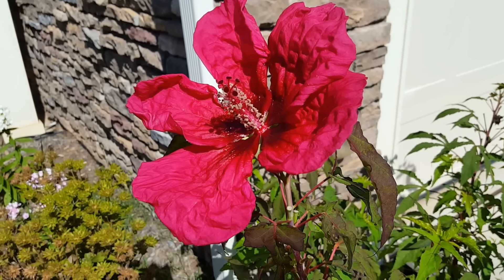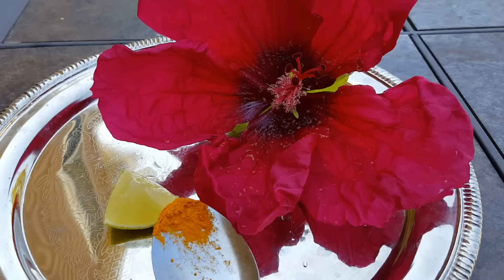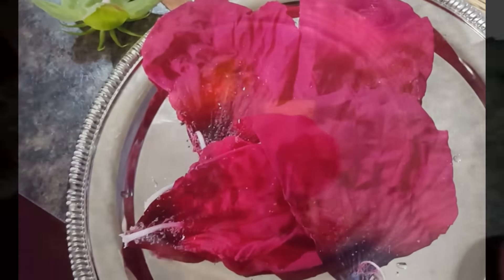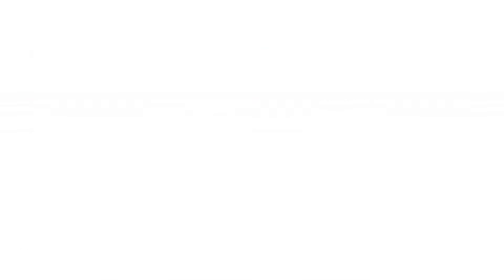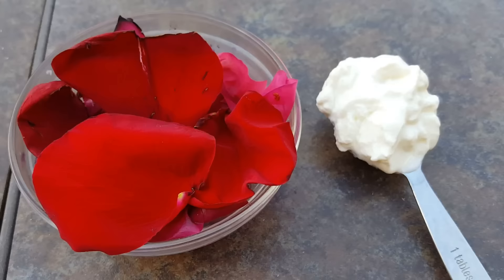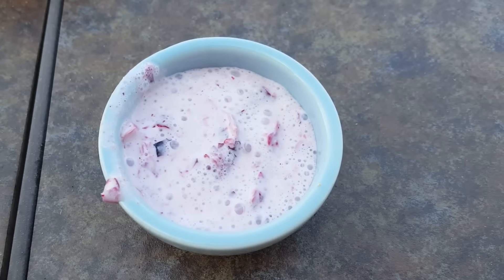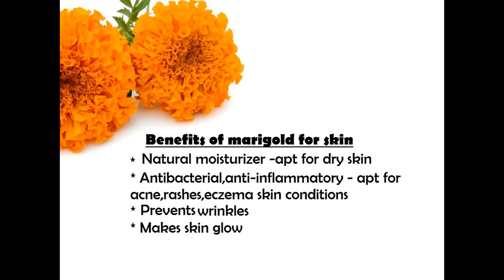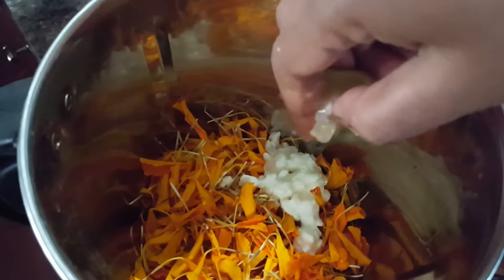3 Flower facial packs for a beautiful skin|DIY Flower facepacks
Flowers are fragrant and beautiful.They make any garden,any flower vase,wherever they are ,noticeable .Flowers also remind us to spread the goodness in us and with our beauty make others smile .:)

They also remind us,they can even thrive with thorns.So inspiring these flowers are !

 When it comes to promote natural beauty ,these flowers can also act as mother nature's gift to make amazing beauty facepacks full of medicinal properties and skin enhancing benefits.That's why people have used flowers to make aromatic oil,scents/perfumes,beauty potions which can heal and nourish human skin at par.

So my dear friends, here are my 3 favorite flower face masks that has amazing skin benefits .I have mentioned the benefits of hibiscus for skin,marigold facepack,rose petals facepaTry any one of this flower-y facepack or all alternatively every other week and you will be amazed to have an amazing skin through out life.

These natural facepacks /beauty treatments are cost effective,side effect free and result showing for sure .The outcome of applying these facemask will depend upon the skin type one has.Some will feel immediate effect,others may take time .But gorgeous skin is for sure.Try it !

Hope you will find these homemade natural flower facepacks/facial useful.Do let me know if you tried these facepacks :)